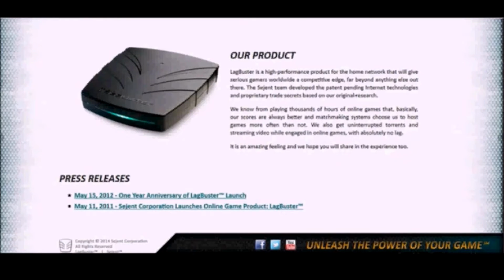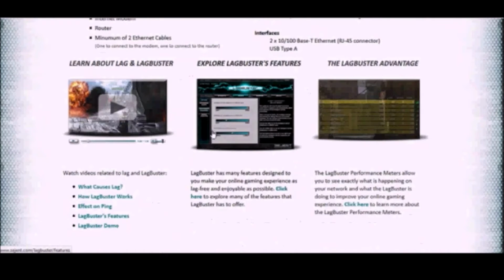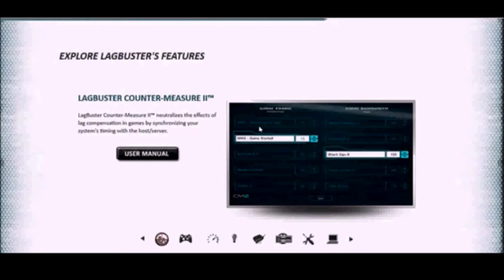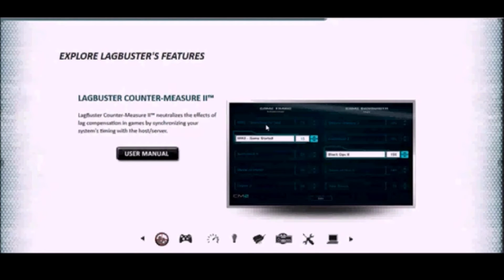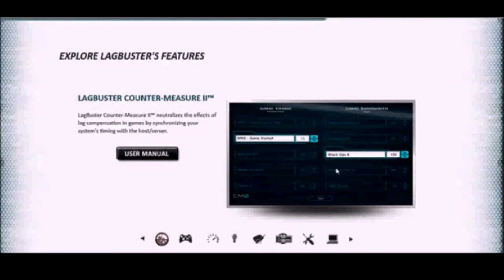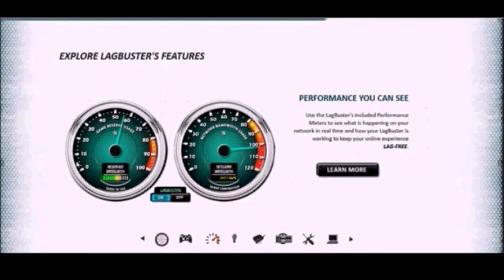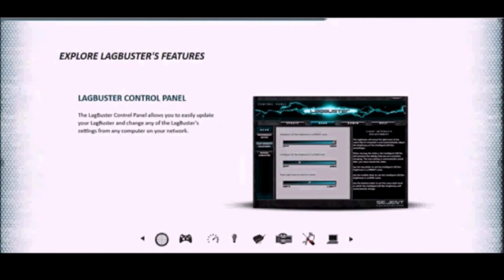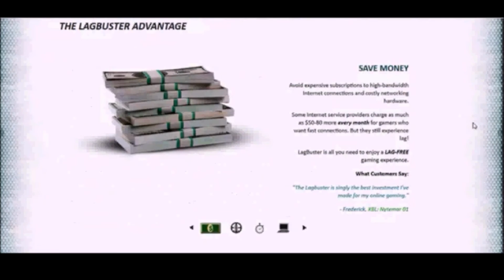Frugal Gamer Presents: Lagbuster Review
Have you ever experienced lag and stuttering when playing a game online?  Have you been sent into a rage knowing that you should have won a gunfight in Call of Duty? If you have these issues the Lagbuster may be for you. The Lagbuster is expensive at $219.99 but if you find that you have a high internet bill due to poor data packet management you may be able to reduce your internet package and the unit will pay for itself. A high end router can do some great data packet management but it cannot do some other things that this unit provides. I have tested this unit for hundreds of hours (recording game play and counting hit markers and other indicators) with many games and in my video review I will reveal what I think of this product.

Other upcoming reviews: God of War 3, Resistance Burning Skies, Elgato HD, Friday the 13th, and more!